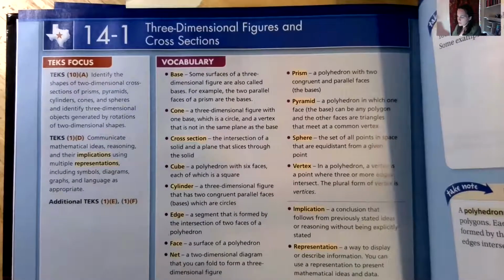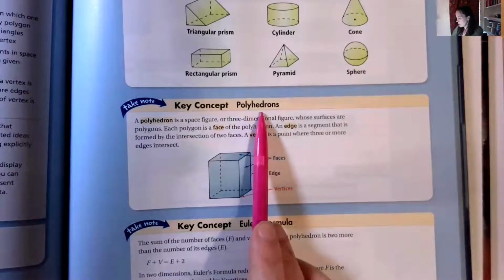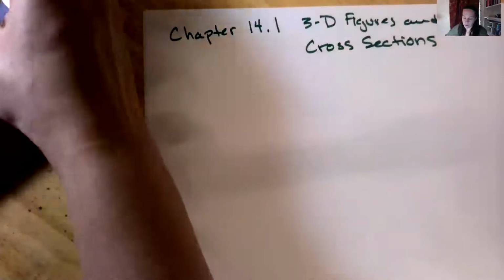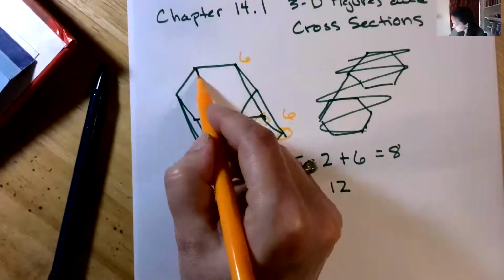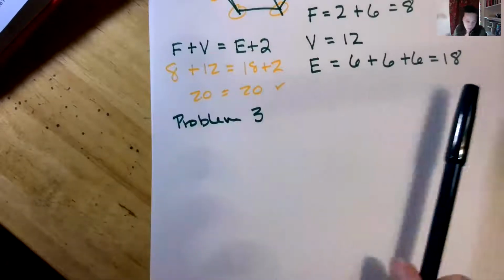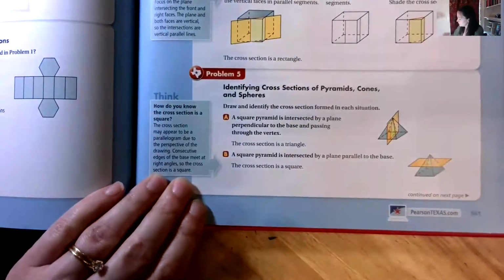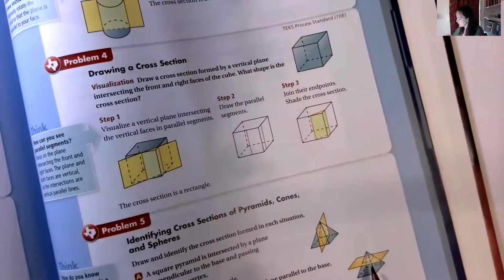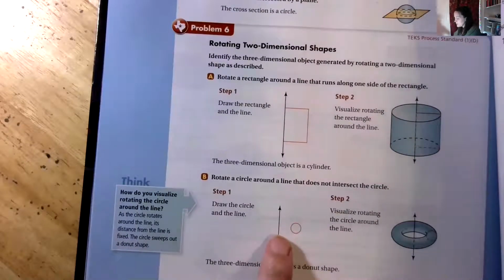Prof. Northrop Geometry Lesson 14.1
Three Dimensional Figures and Cross Sections